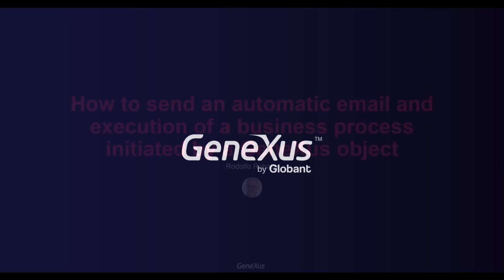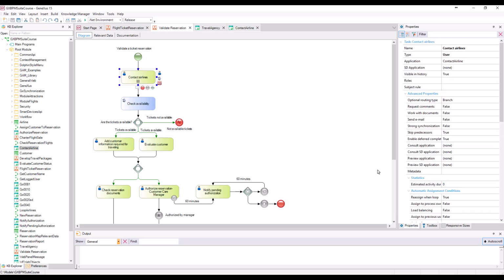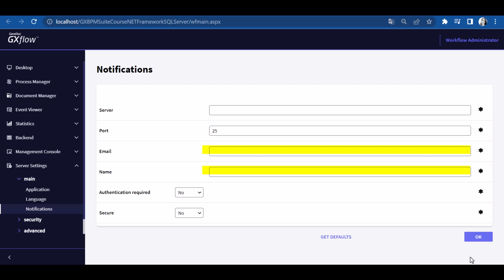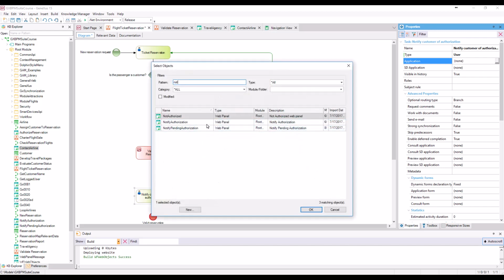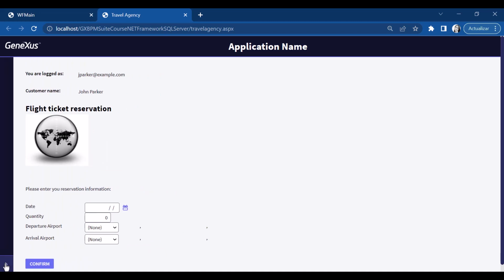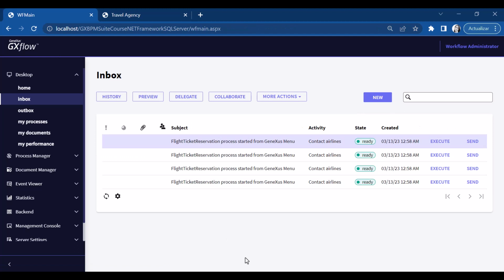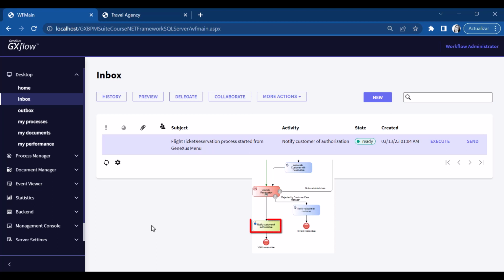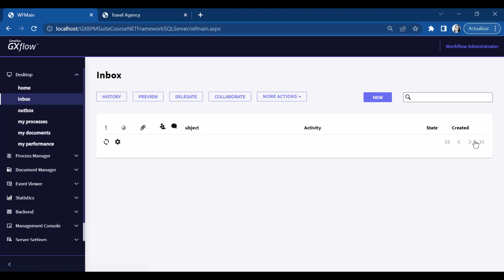Sending an automatic email and execution of previously programmed API access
The server and task properties are modified so that when it is instanced, automatic emails are sent to all users holding permits for the task. The initiation of a process is executed from a web application, programmed in the previous video.